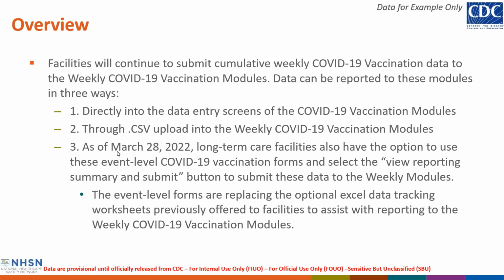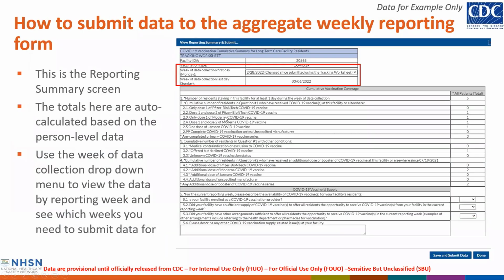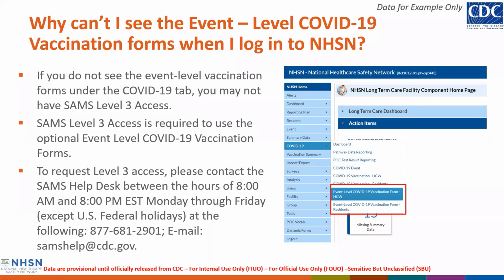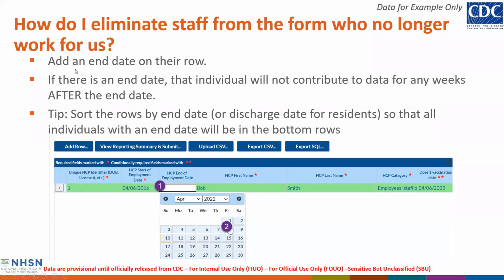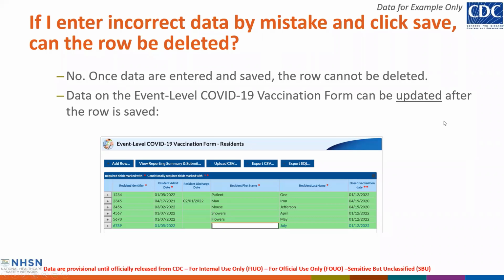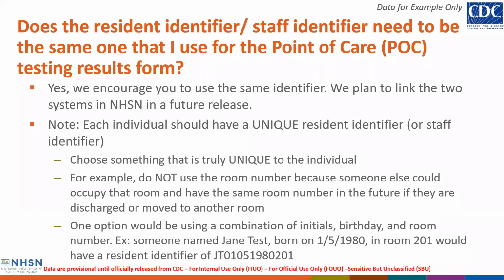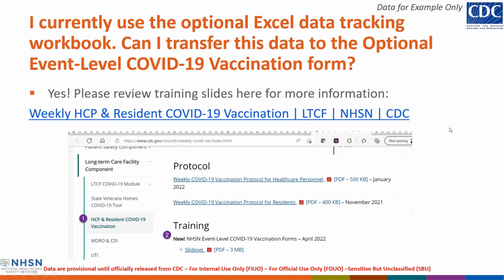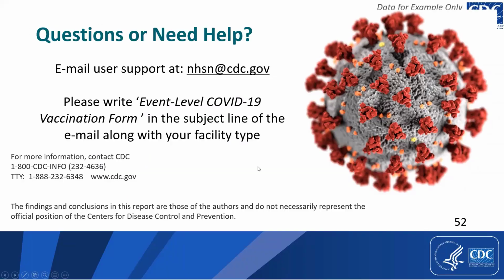NHSN Event-Level Vaccination Forms: Office Hours and FAQs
Overview of ways facilities will continue to submit cumulative weekly COVID-19 Vaccination data to the Weekly COVID-19 Vaccination Modules. Data can be reported to these modules in three ways and the focus of the webinar is to explain the newest way. The event-level forms are replacing the optional excel data tracking worksheets previously offered to facilities to assist with reporting to the Weekly COVID-19 Vaccination Modules.